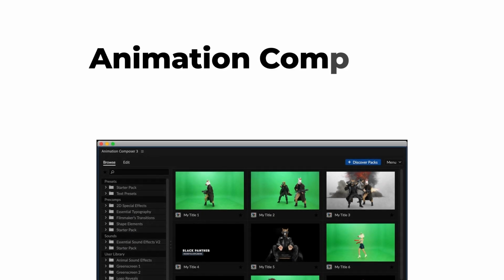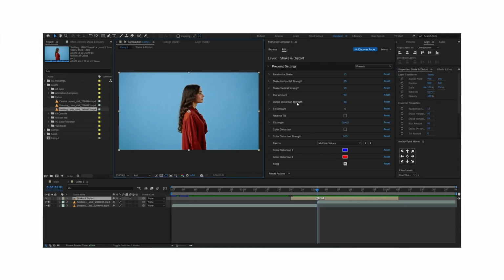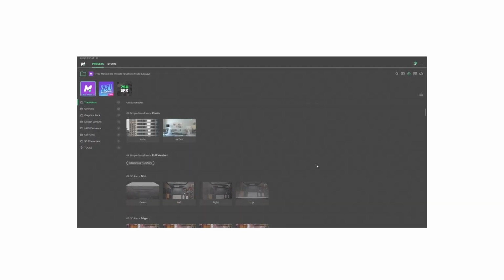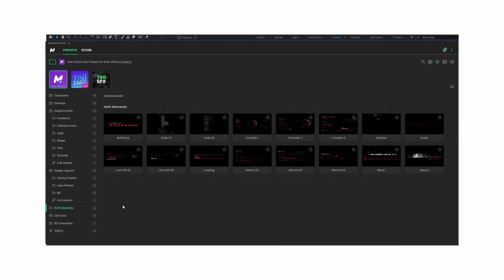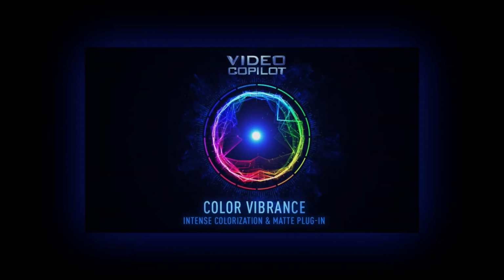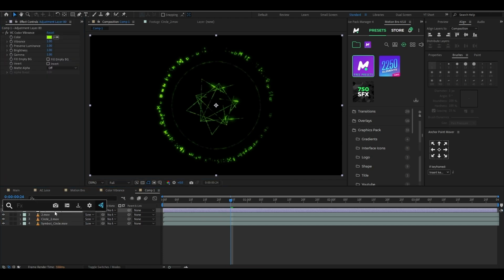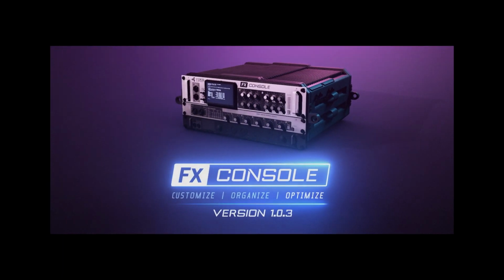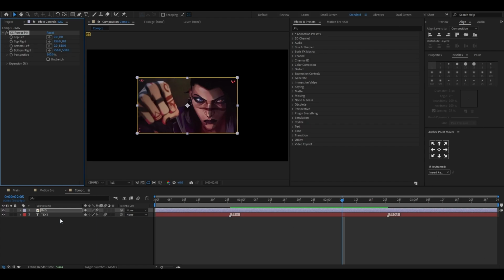The TOP 5 FREE Plugins Every After Effects Expert SWears By